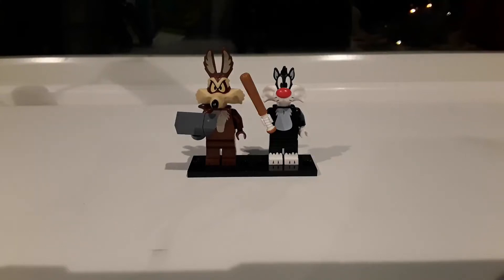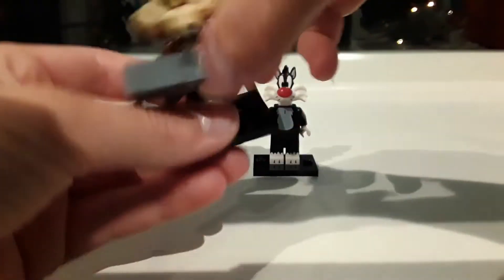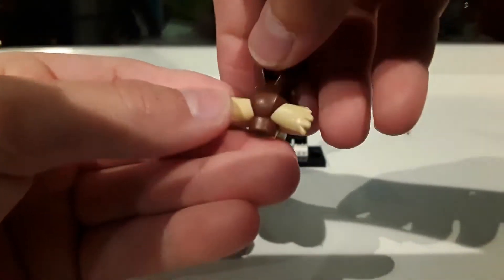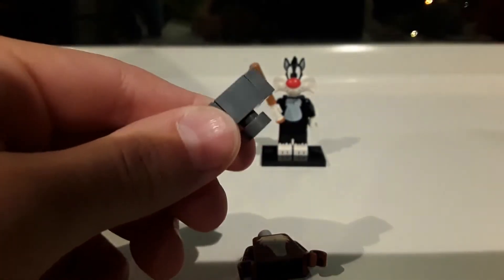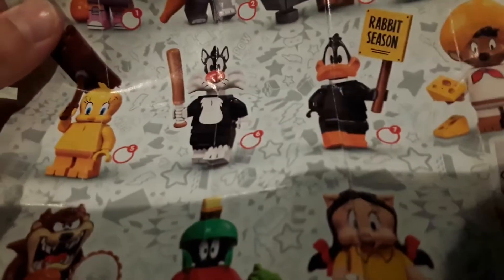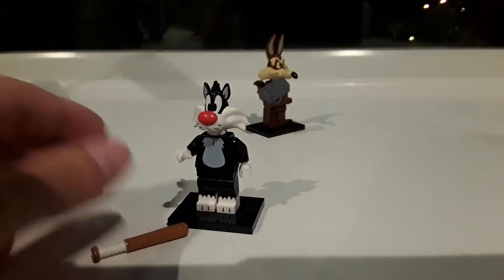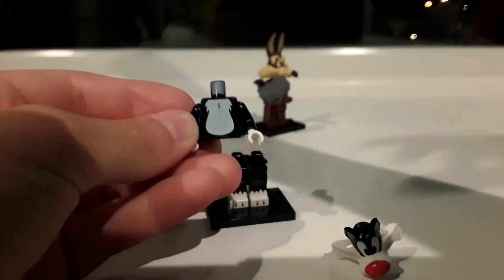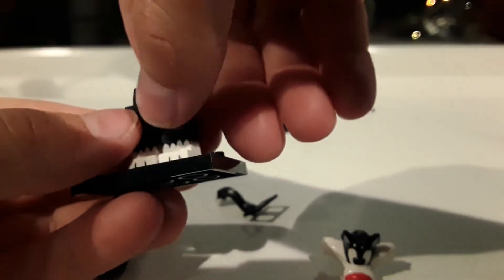MORE LEGO Looney Tunes Blind Bags Review!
In this video I will be reviewing the LEGO Looney Tunes Blind Bags! I will be reviewing Sylvester the cat and Wile E. Coyote!